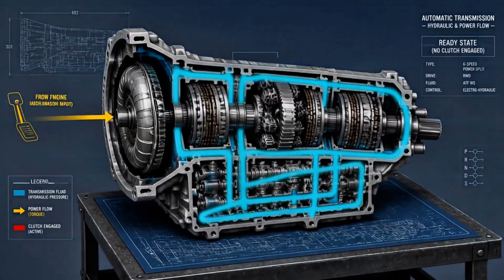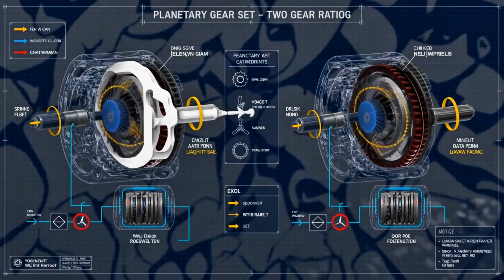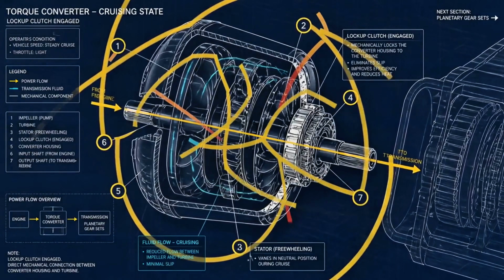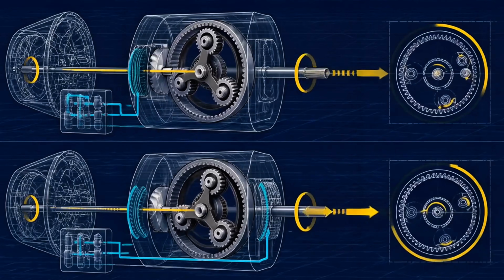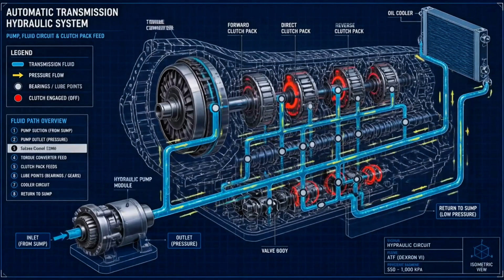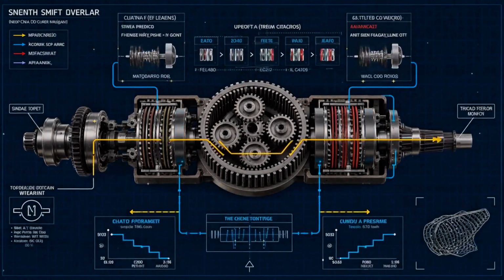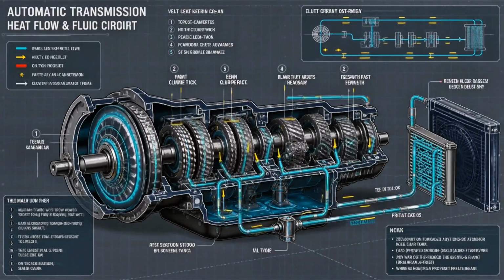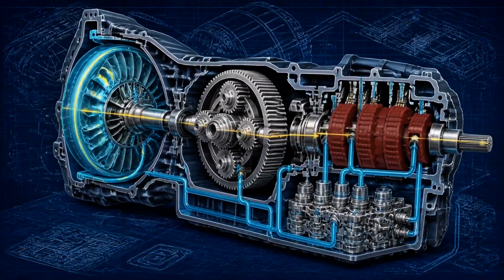This Is How Your Automatic Gearbox Works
How does an automatic transmission change gears without a clutch pedal? This animated engineering explanation shows how an automatic transmission works—from the torque converter and planetary gear sets to clutch packs, hydraulic fluid, the valve body, electronic solenoids, and the transmission control module.

Follow the complete path of power from the engine into the automatic gearbox. See how the torque converter transfers and multiplies torque, how planetary gears create multiple ratios without sliding gears in and out of mesh, and how hydraulic pressure engages different clutch packs to produce smooth automatic shifts.

This video also explains:
• Why a car needs multiple gear ratios
• How the impeller, turbine, and stator work
• How planetary gears create reduction, direct drive, overdrive, and reverse
• How clutch packs and brake bands control the gear sets
• How transmission fluid and the valve body route hydraulic pressure
• How the control module times every gear change
• What Park, Reverse, Neutral, and Drive actually do
• Why heat and incorrect transmission fluid can cause damage

This episode focuses on the traditional hydraulic automatic transmission. Continuously variable transmissions and dual-clutch transmissions use different mechanisms and will be explained separately.

CHAPTERS
00:00 How an Automatic Transmission Works
00:49 Why Cars Need Multiple Gears
01:40 Inside the Torque Converter
03:20 How Planetary Gear Sets Work
04:54 Clutch Packs and Brake Bands
05:45 Transmission Fluid and the Valve Body
06:39 How Automatic Gear Shifts Happen
08:05 Park, Reverse, Neutral, and Drive
08:29 Heat and Transmission Fluid
09:26 The Complete Power Flow